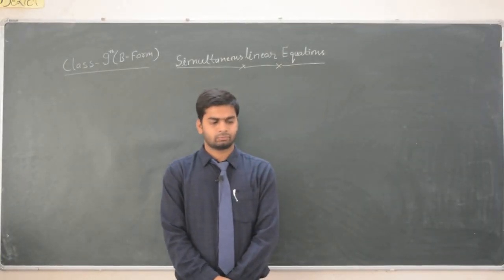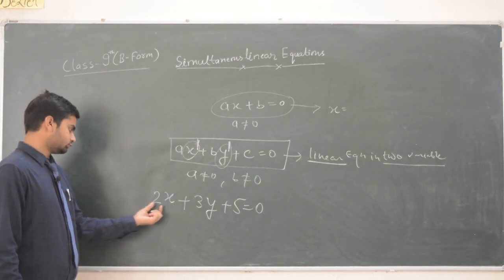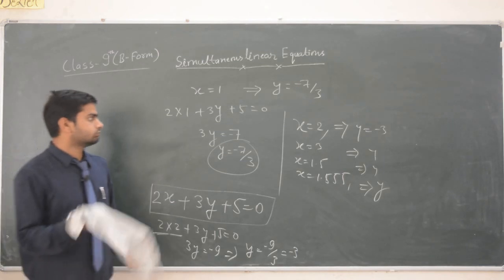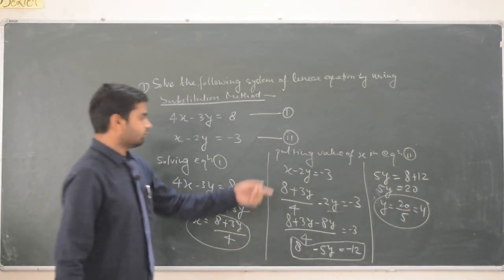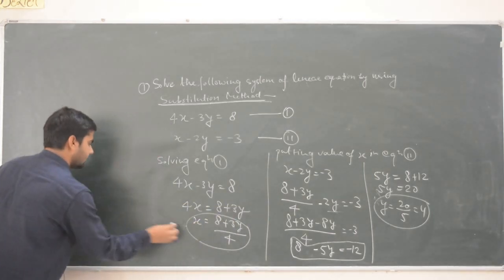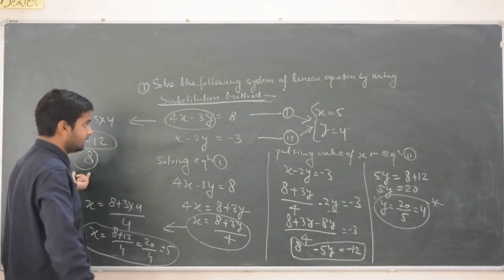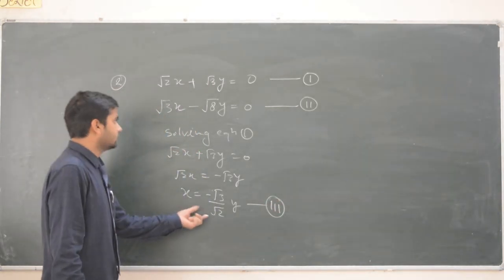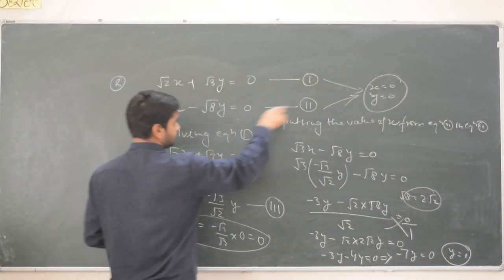Simultaneous Linear Equations by NKY Sir Mathematics for (Form-B) Class 9th VBS